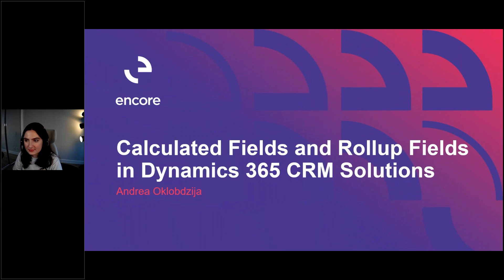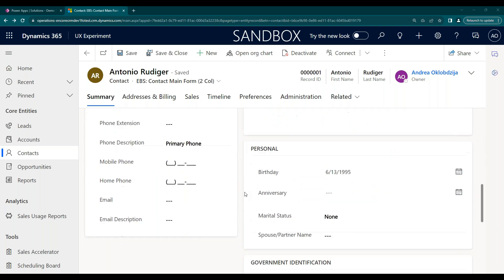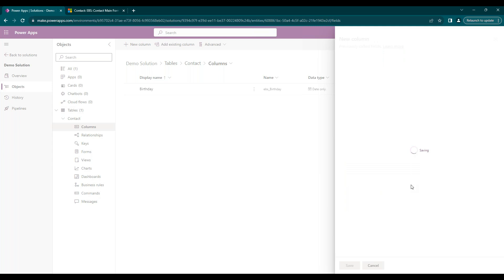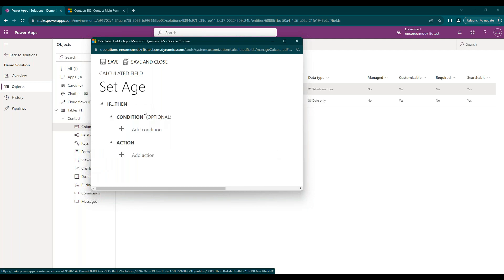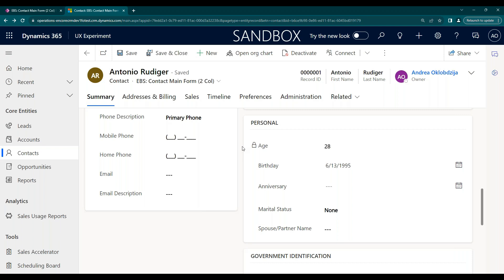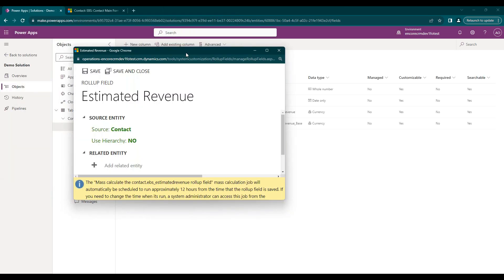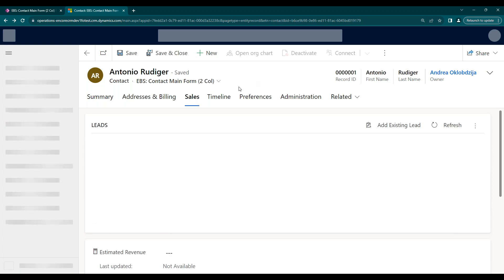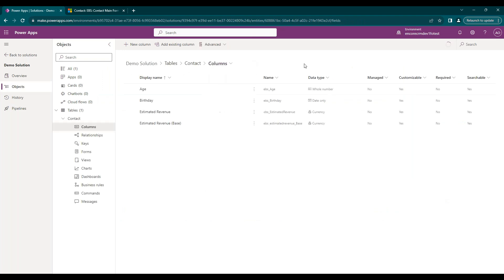Calculated Fields and Rollup Fields in Dynamics 365 CRM Solutions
Rollup Fields and Calculated Fields are both helpful options in D365 CRM Solutions to let you automatically determine values based on other fields and records in the system. Although they're very similar, Rollup Fields and Calculated Fields have different use cases, and there are some details you should know in order to leverage them.

In this recorded webinar, we'll cover how to create both kinds of field (now technically called columns), and when to use each one.